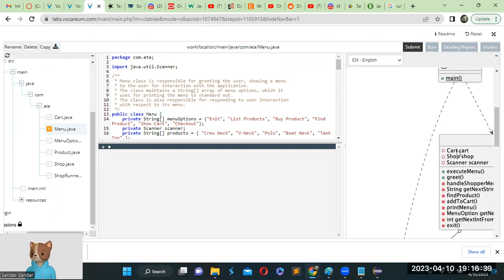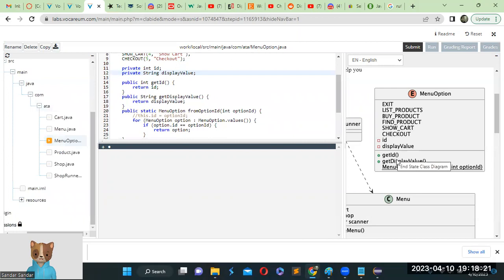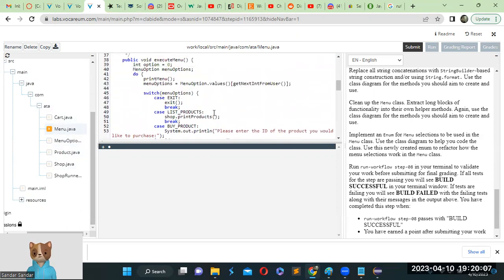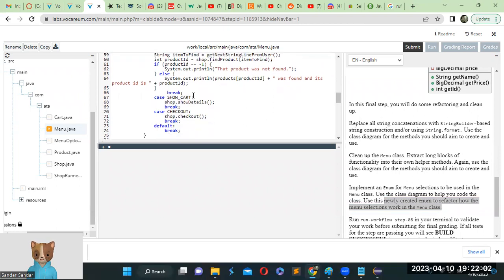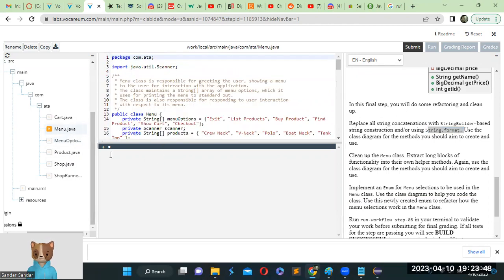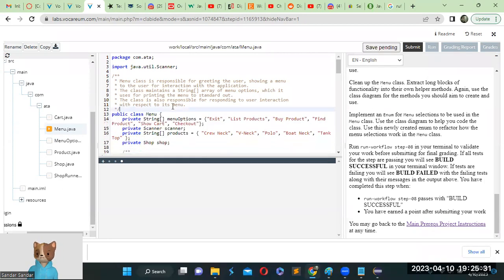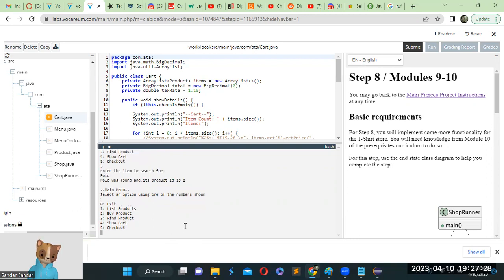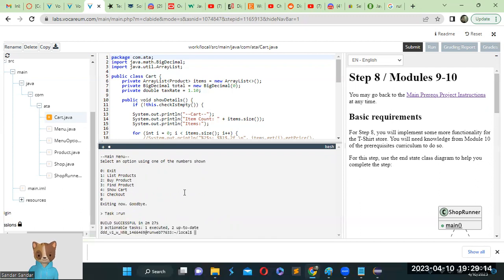Tshirt Project_ Module10_Step08/StepEight_ Amazon Technical Academy_ATA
Module10 (Step08) Tshirt Project Preqs course explanation,